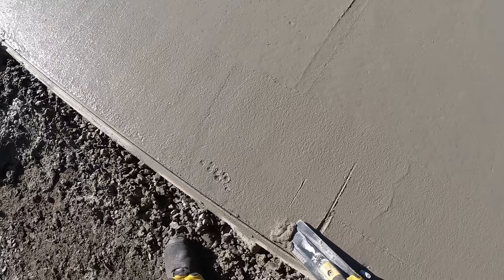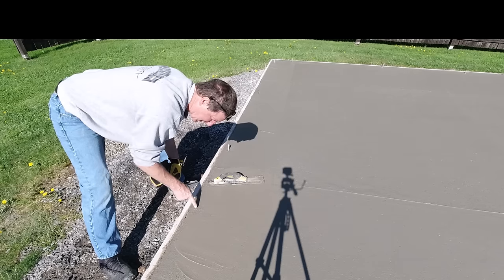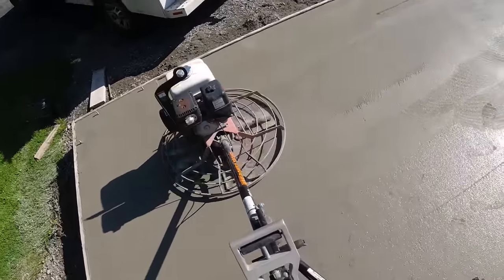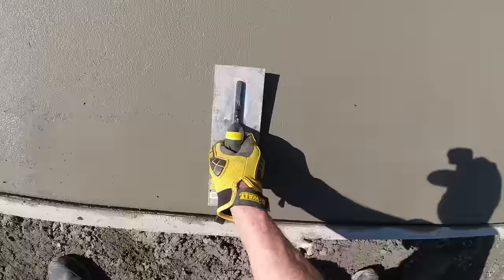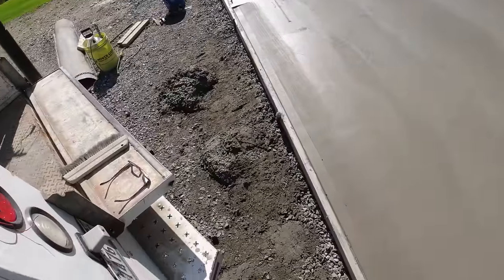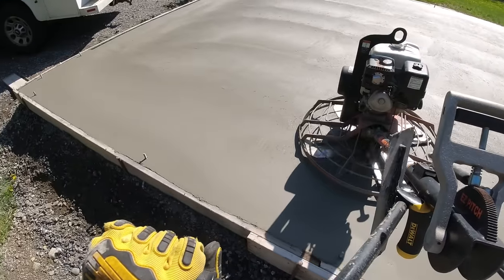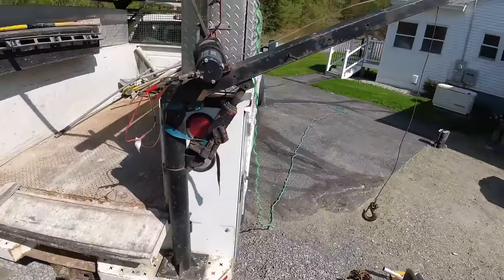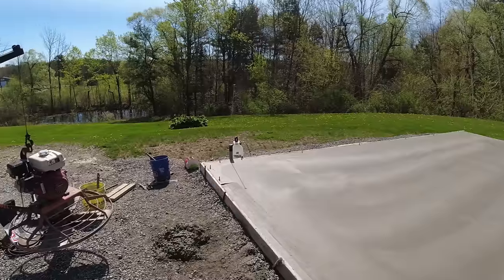Beginner and DIY Concrete Slab Finishing - Watch Before Doing This!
I'm really going into detail to show you how to finish this concrete slab. I'm showing you how to taper the garage door opening while the concrete is still soft. Then I'll show you how to mag float concrete to smooth your edges. After that, I'll show you how to check when the concrete is ready to start finishing with a power trowel. These are all things you need to know before you attempt to finish your own concrete slab.
I'll show you how to operate a power trowel and the right way to move it across the concrete to get a good smooth finish.
If you've never used a power trowel before, it's a little harder to operate than it looks.
There is a pattern we use as we finish with the power trowel to get the best finish on the concrete.
This is a must watch video for beginners wanting to learn how to finish concrete.
I have a lot more training videos in The Concrete Underground that'll teach you how to pour and finish concrete like we do in these videos.

TOPCON LASER LEVEL:

DEWALT PENCIL VIBRATION TOOL:

INVERTER GENERATOR LIKE WE USE:

HAND FINISHING KNEE BOARDS:

MAG FLOAT & STEEL TROWEL SET:

2" MARGIN TROWEL:

CONCRETE PLACER OR KUMALONG:

CONCRETE FINISHING BROOM:

CONCRETE SCREED:

CONCRETE EDGER:

CONCRETE GROOVER: